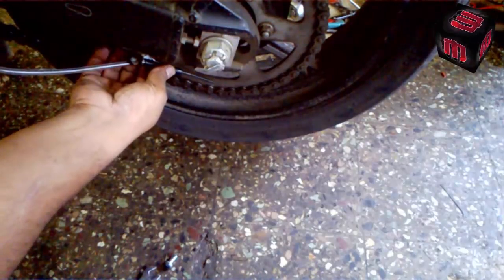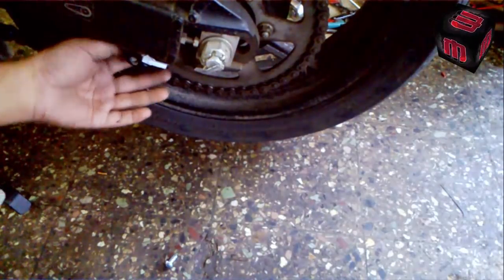How to install "Automatic Chain Lubricator For Drive Chain" Feasible for all motorcycles (Part 2/4)